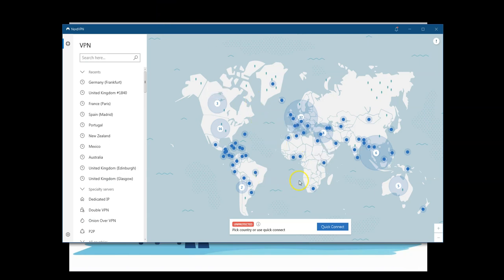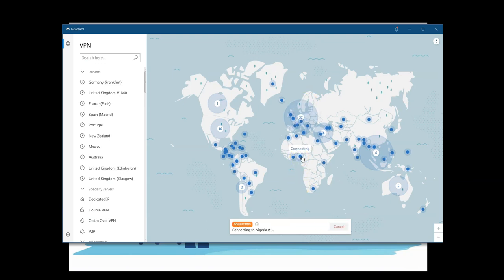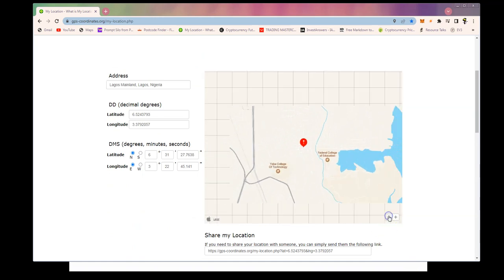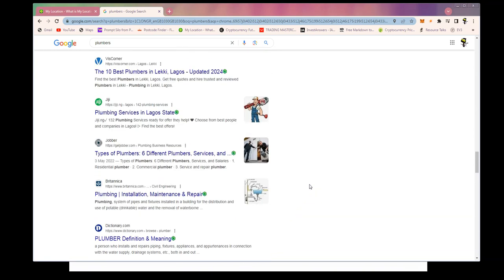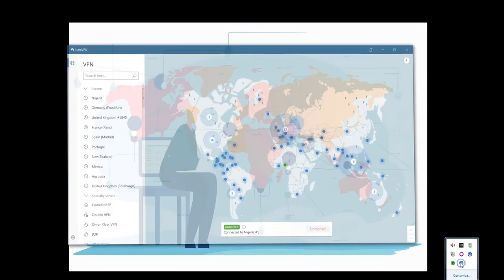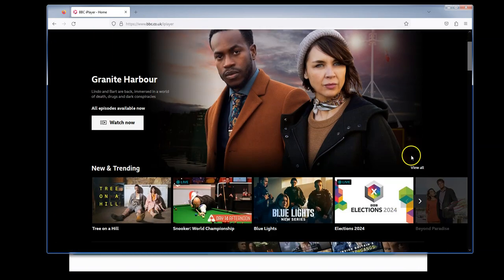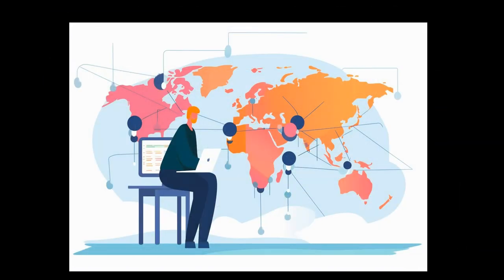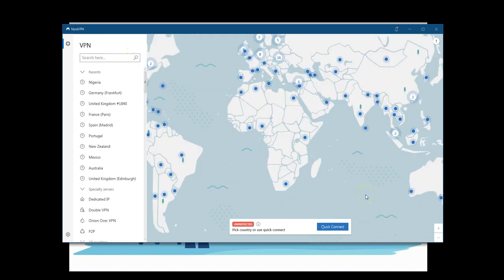Using a VPN That Changes Location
🌐VPN to Change Location🌐

Switch Location with a VPN

Sometimes people are surprised to discover that every IP address has a nationality.  What's worse is that often this determines what you can do or can't do online.

For example if you have a UK IP address you can access all the best British online TV stations like the BBC. However you won't be able to watch the French M6 Replay or the South Park web site in the United States.

For people who travel this gets even more confusing as you''ll be blocked or filtered from different sites wherever you happen to be.  Many people get blocked from important sites like their online banking simply because they happen to be in a different country.  This is normally applied for fraud prevention reasons however.

This video shows you how you can take control of your privacy and your online IP nationality.  Switch to the country you need, then switch back as required.  For example when I'm travelling I connect to a UK server for the BBC news then use a US one for accessing Netflix.